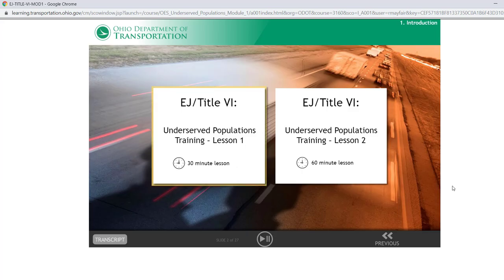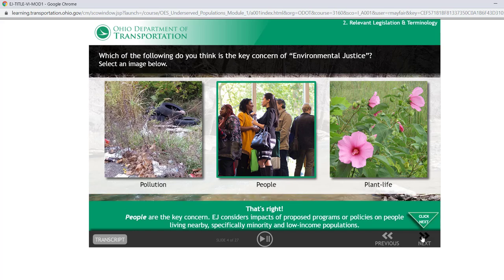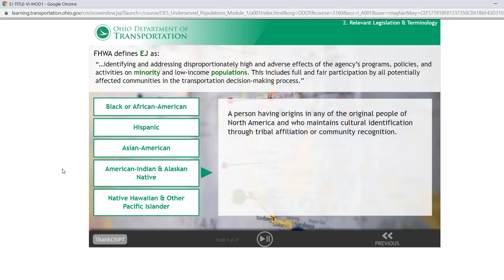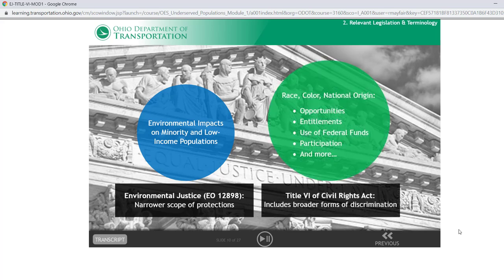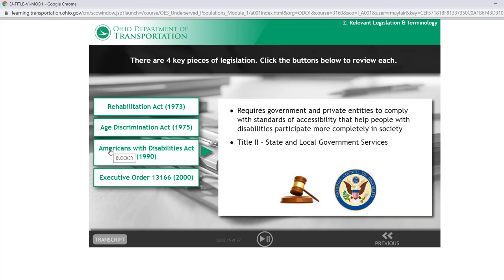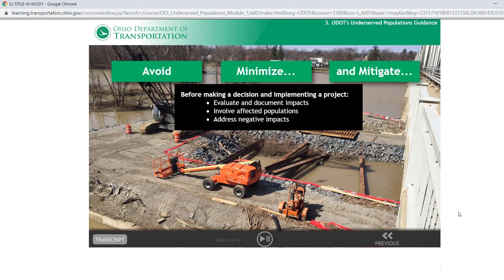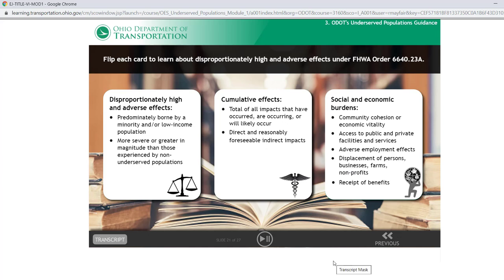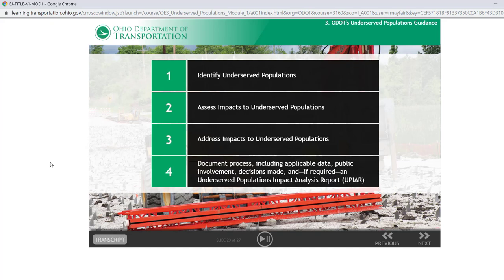ODOT Underserved Populations Module 1 - Online Course Recording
This is a recording of the Ohio Department of Transportation's Office of Environmental Services online course:  Underserved Populations Module 1.

Watching this video is not a replacement for taking the online course.  This video is being provided as a reference guide for those seeking to refresh their knowledge after completing the online course or for those who want to learn the information but do not need to take the course for credit.

If you are interested in taking the course for credit, please visit the Ohio LTAP eLearning webpage at:  learning.transportation.ohio.gov
All Underserved Populations training modules must be taken in numerical order to complete the series as they build on each other.

This training class will focus on how to properly engage traditionally Underserved Populations (Minority, Low-Income, Limited English Proficiency, and Older Adult Populations) through public involvement during the NEPA process for ODOT projects.

Who should take this training series?  Consultants, ODOT District Environmental staff, ODOT Communications staff, Project Managers, and Local Public Agency staff.